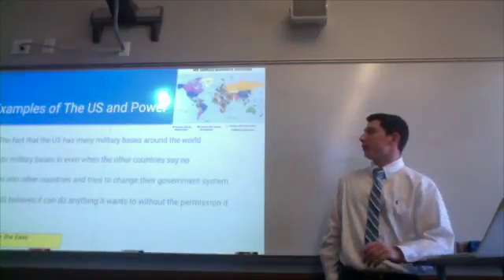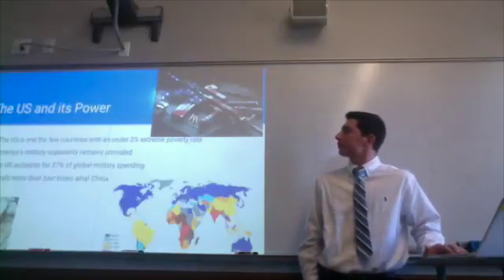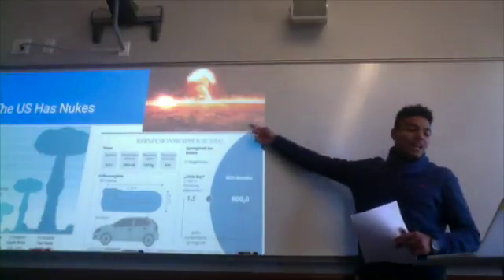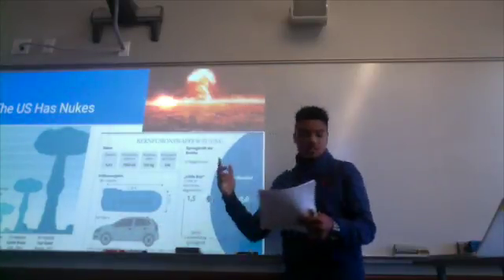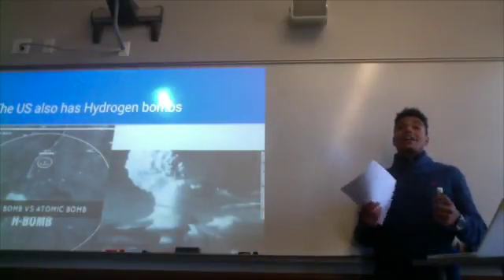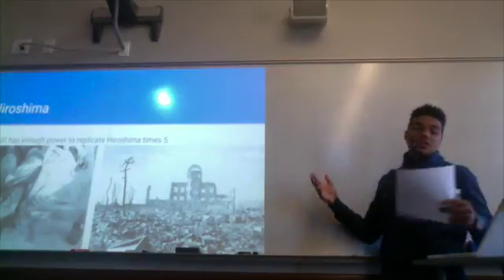A period, Group 1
This video is about the U.S. as a world power.